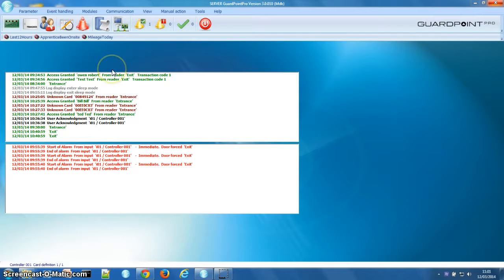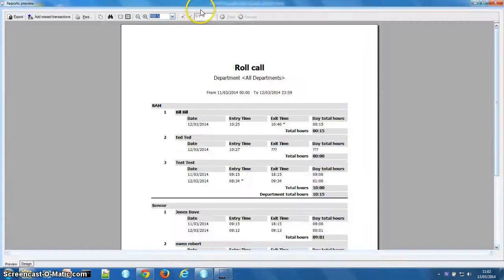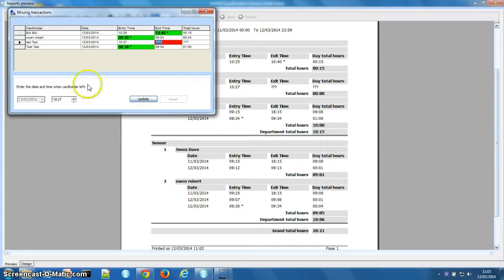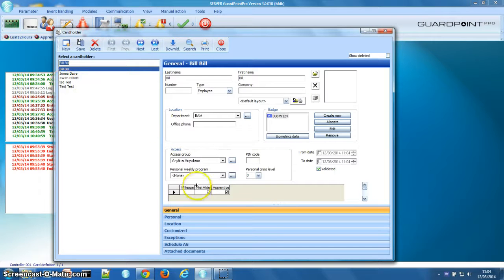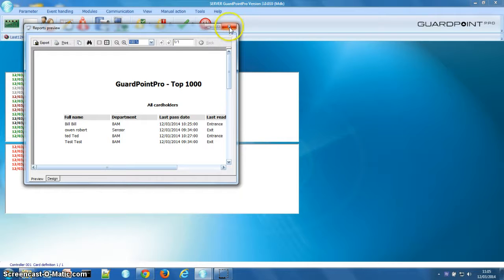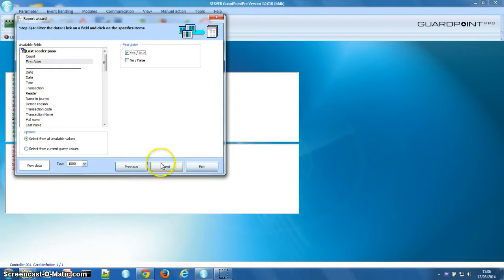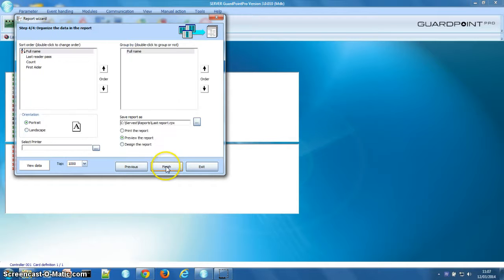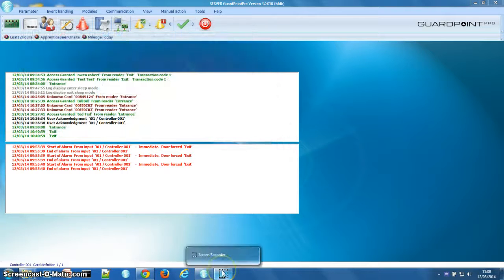GuardPointPro - Time and Attendance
Tutorial to show how Sensor Access' Time and Attendance Module can be used to monitor card reader's entry and exit times; produce time and attendance reports; and available customisations that can be made to the software to meet your requirements